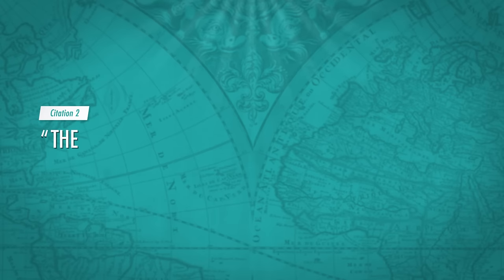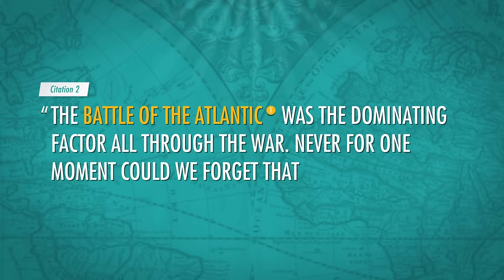World War II, A War for Resources: Crash Course World History #220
In which John Green teaches you about World War II, and some of the causes behind the war. In a lot of ways, WWII was about resources, especially food. The expansionist aggression of both Germany and Japan was in a lot of ways about resources. There were other reasons, to be sure, but the idea that the Axis needed more food can't be ignored.

Citation 1: Lizzie Collingham. The Taste of War: World War II and the Battle for Food. Penguin. New York. 2011. p 30
Citation 2: Collingham. p 102